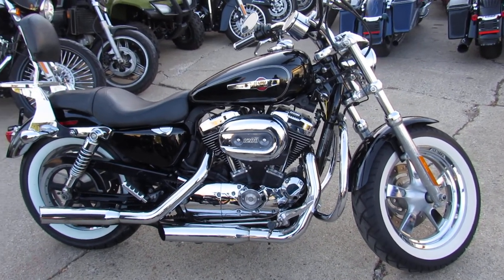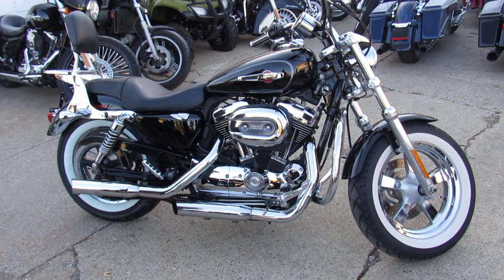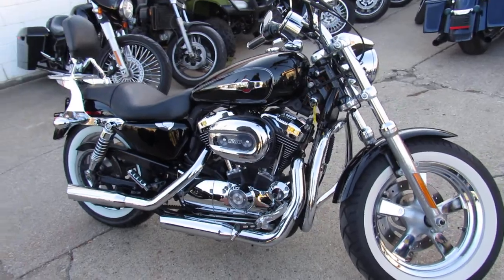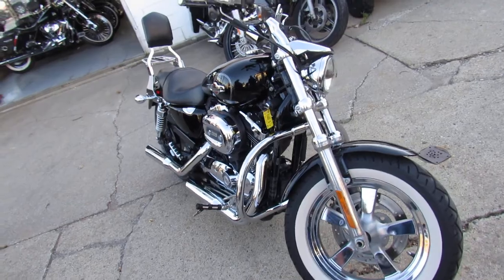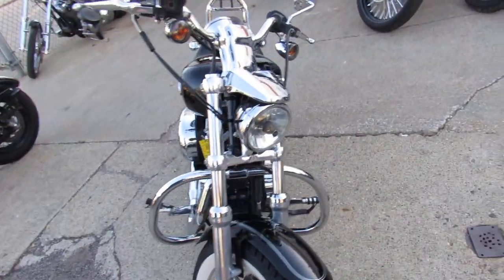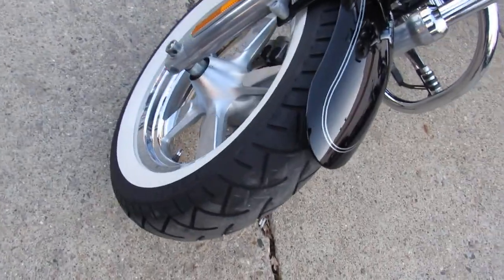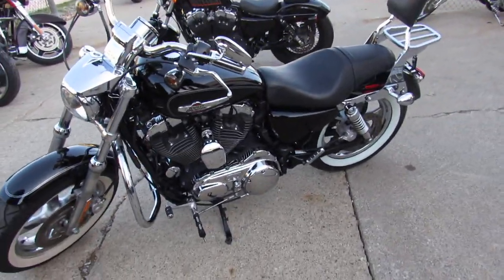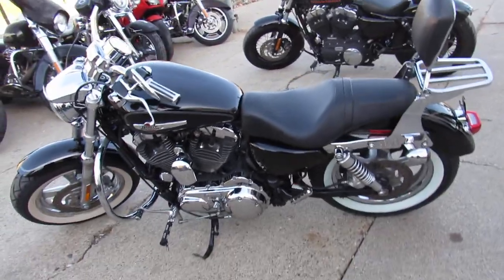2012 Harley Sportster 1200 for sale in Michigan U4315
2012 Harley Sportster 1200 for sale in Michigan